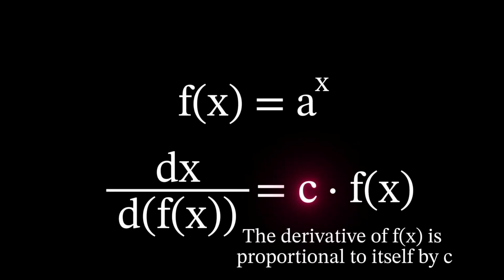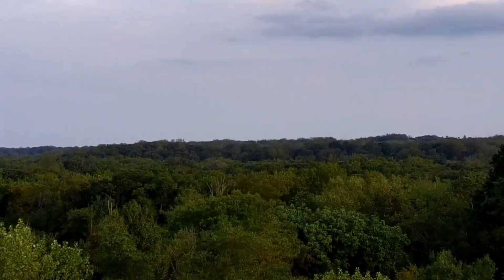WHY is this number EVERYWHERE? | Matthew Chou | Breakthrough Junior Challenge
Why is this random, irrational base in so many different functions?
Why is this called the "Natural Growth Constant" ?
Why don't we use a rational base like 2 or 10 to model exponential growth?

I would like to share with you a different perspective of this seemingly random constant that makes sense to me.

I hope this video will break all of it down and rebuild your understanding of this number.

"Who has not been amazed to learn that the function y = e^x, like a phoenix rising from its own ashes, is its own derivative?" -Francois le Lionnais

I would watch this video at x0.85 speed 😅